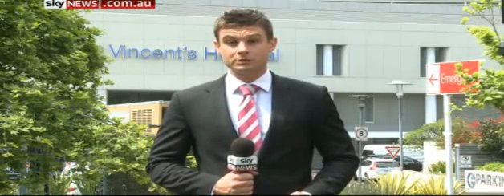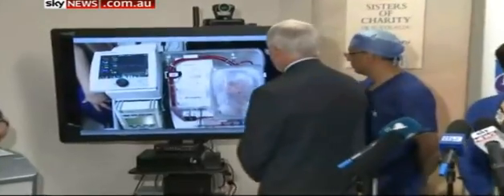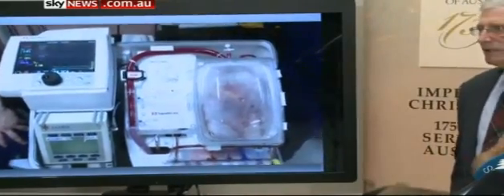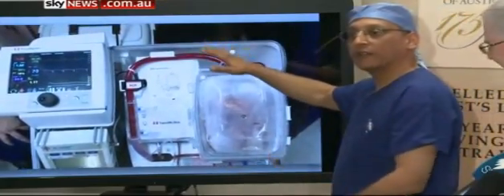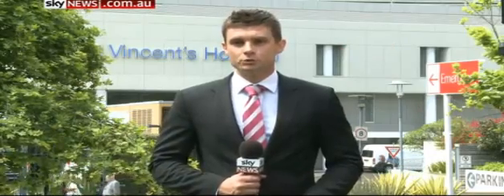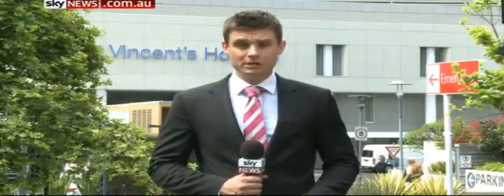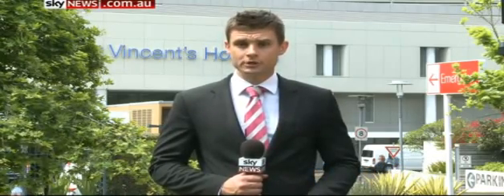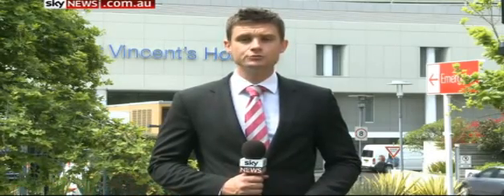Pertama di dunia !! Cangkok Jantung yang sudah berhenti berdetak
Untuk pertama kalinya di dunia, ahli bedah Australia telah berhasil mentransplantasikan jantung 'mati'  ke pasien di Rumah Sakit  St. Vincent Sydney.

Para ahli RS St.Vincent Sydney telah mengembangkan tehnik ini selama lebih dari 4 tahun untuk mencari cara pencangkokan jantung yang berhenti berdetak.

Michelle Gribilas dan Jan Damen adalah saksi hidup operasi
pencangkokan yang pertama di dunia ini bisa sukses..